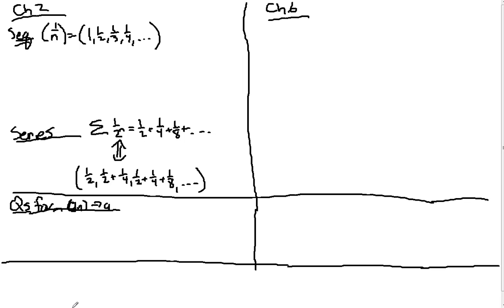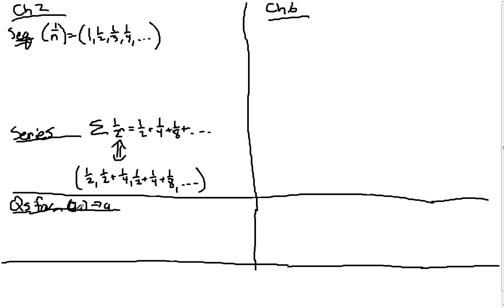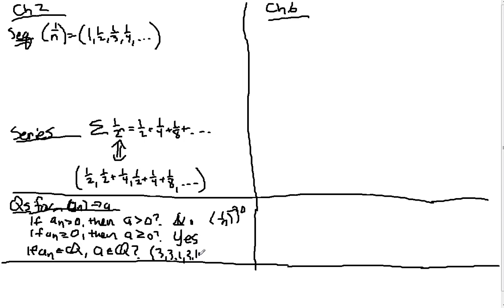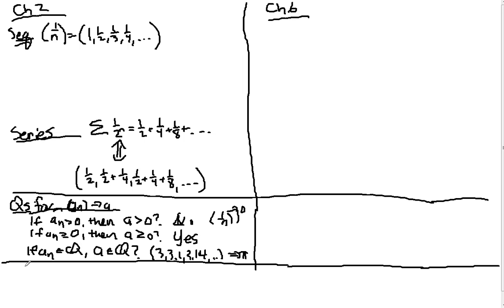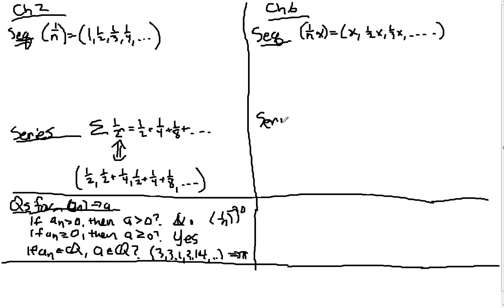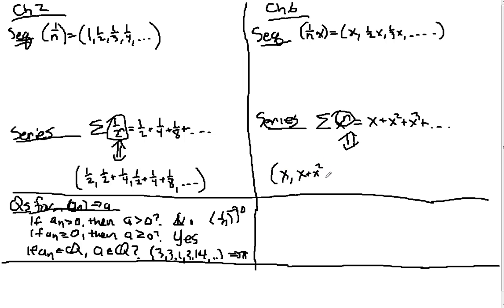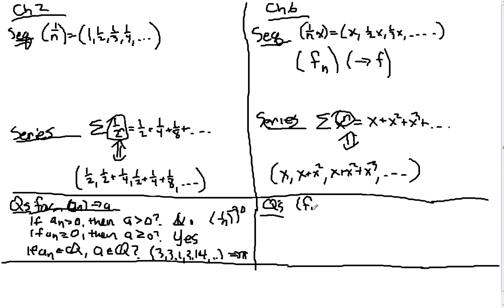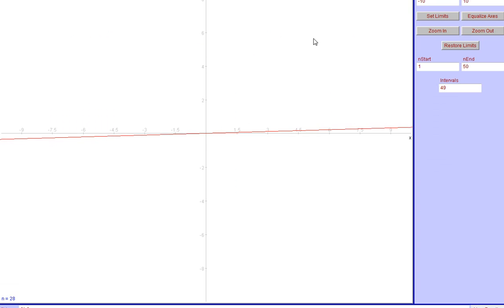Ch 6 Intro p1